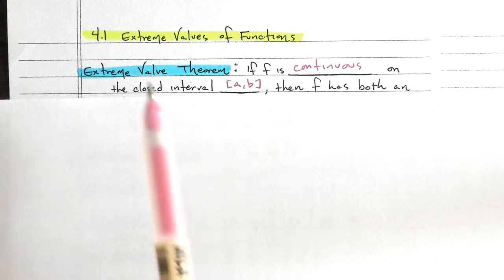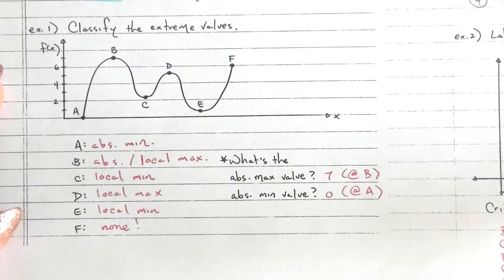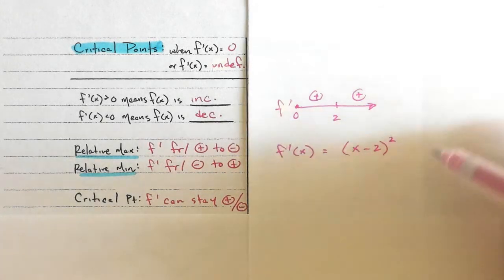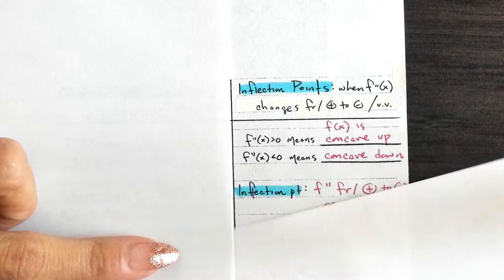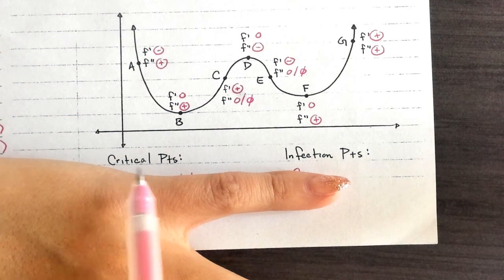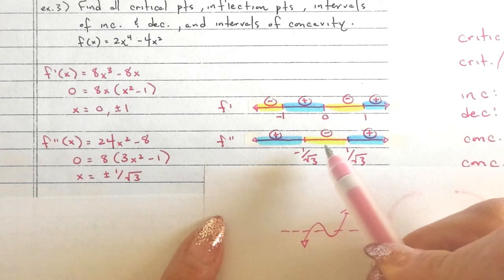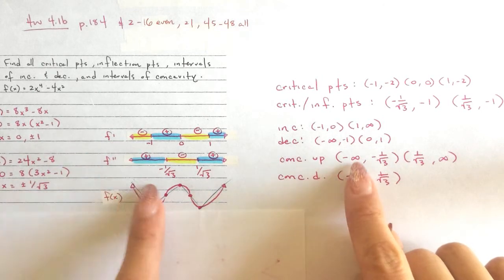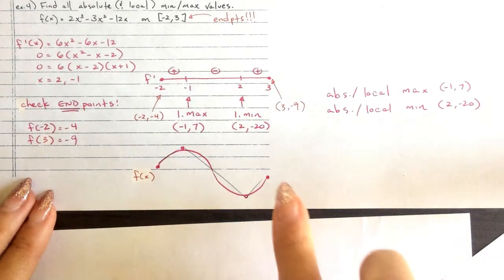AP Calc - Extreme Values of Functions (notes 4.1)